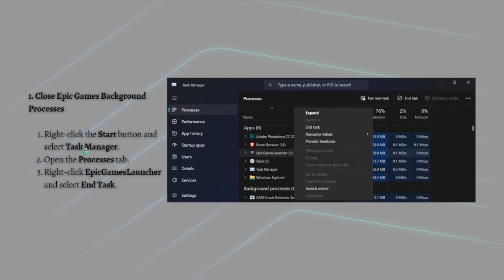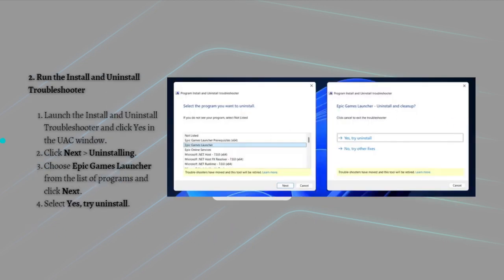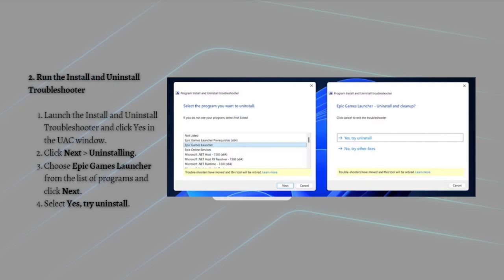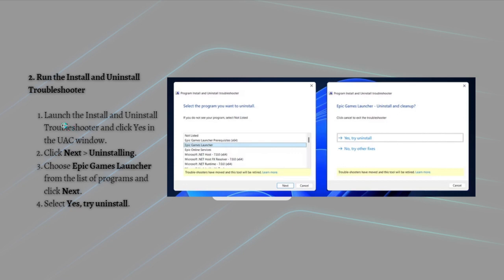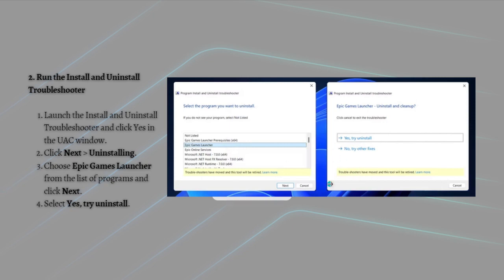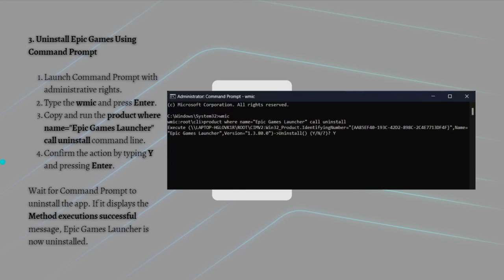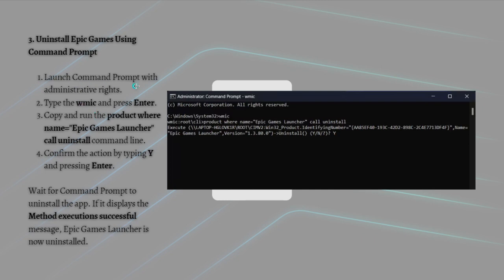Fix Epic Games Launcher Uninstall Error Epic Games Launcher is Currently Running (2024 Guide)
Learn Fix Epic Games Launcher Uninstall Error Epic Games Launcher is Currently Running. This video will show you how to fix uninstall error epic games launcher is currently running. If you're wondering how to fix epic games launcher uninstall error currently running this is for you.